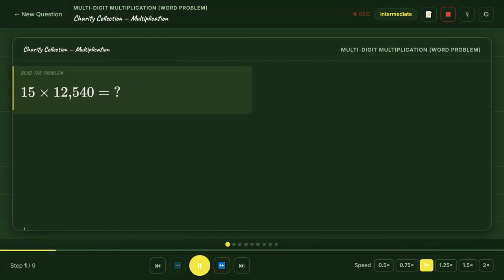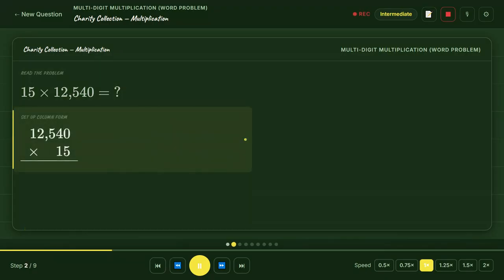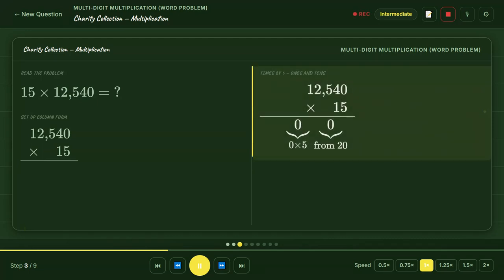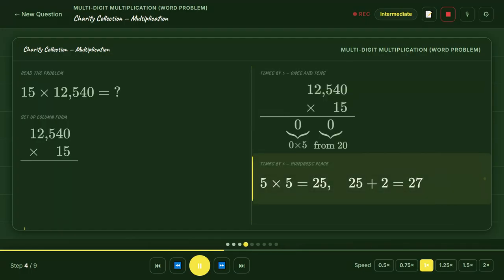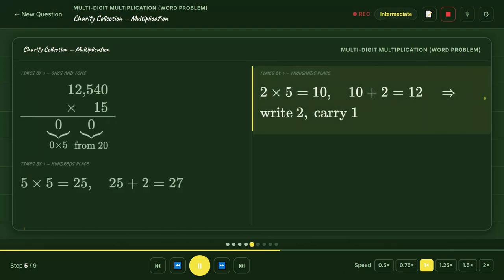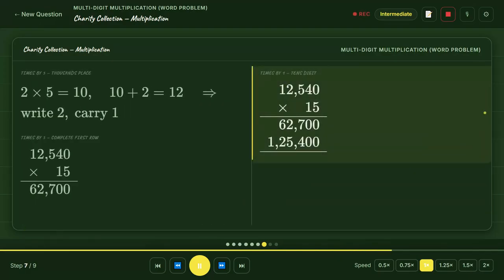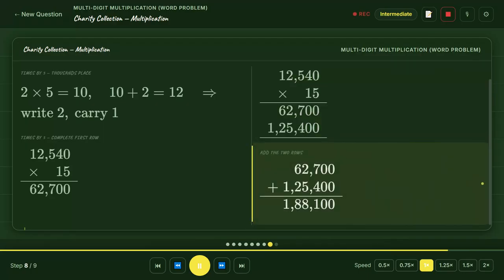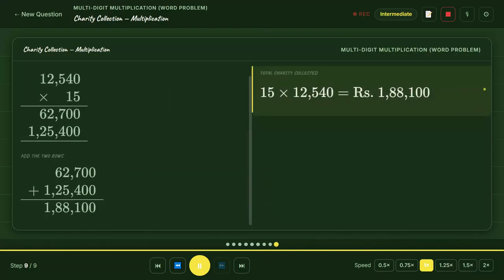Class 4 Maths Chapter 1 Exercise 1 Q3 | Step-by-Step Solution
Class 4 Maths Chapter 1 Exercise 1 Question 3 is solved clearly and step-by-step in this easy-to-follow tutorial designed for young learners. This video breaks down the problem in a simple way so that every Class 4 student can understand the concept quickly and confidently.

In this lesson, we focus on Exercise 1, Question 3 from Chapter 1 of the Class 4 Maths curriculum, following the NCERT and CBSE guidelines. Whether you are a student trying to complete your homework, a parent helping your child revise, or a teacher looking for a clear explanation, this video is perfect for you.

What you will learn in this video:
- How to approach and solve Q3 from Class 4 Maths Chapter 1 Exercise 1
- The core concept behind the question and why it is important for building a strong maths foundation
- Step-by-step problem-solving techniques that make primary school maths easy and fun
- How to apply this method to similar questions in your textbook and exams

This video is part of our complete Class 4 Maths series, where we cover every chapter and exercise with detailed explanations. Understanding basic maths concepts at this level is crucial as it forms the foundation for higher-grade mathematics. Our goal is to make learning maths online simple, engaging, and effective for every young student.

Drop your questions or doubts in the COMMENT section below — we love helping students learn!